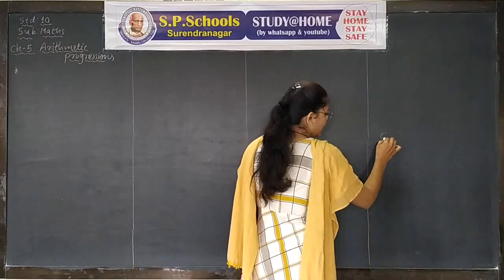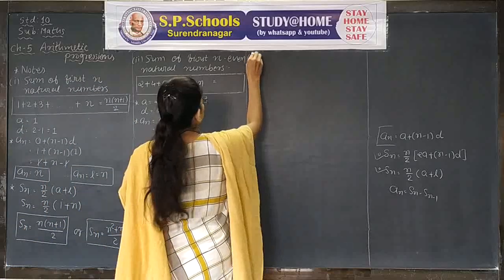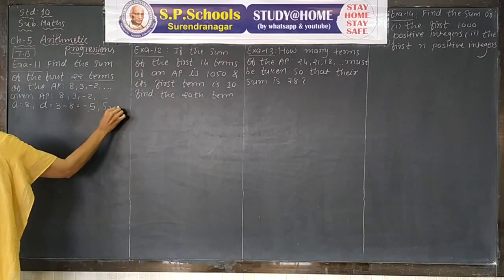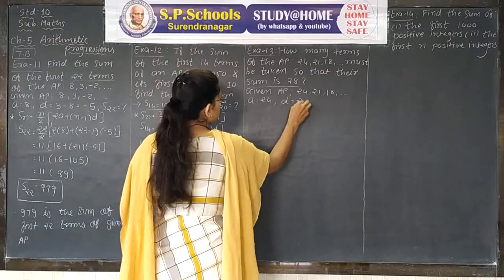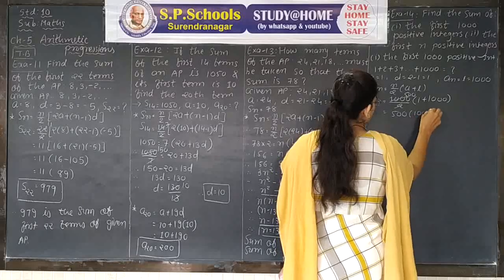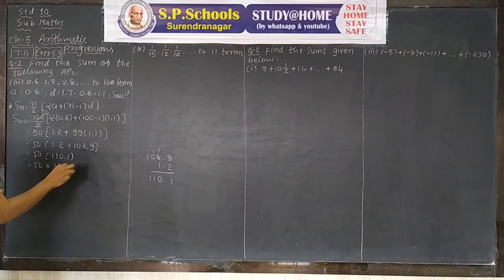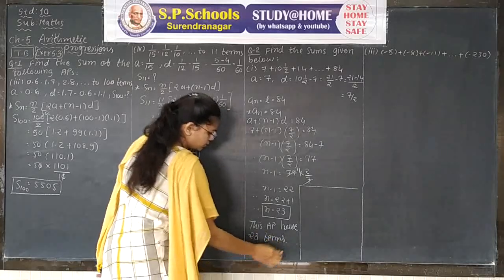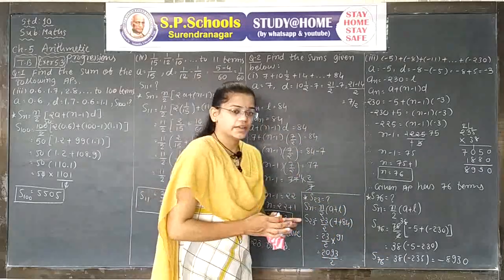STD 10 CBSE | MATHS LEC 86 | S P SCHOOL SURENDRANAGAR